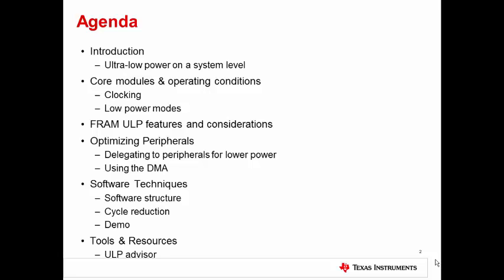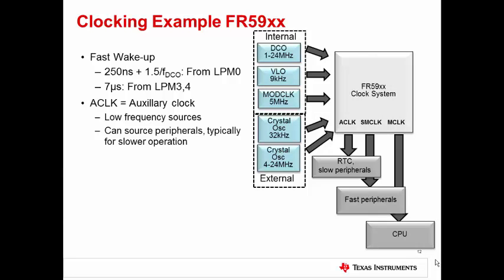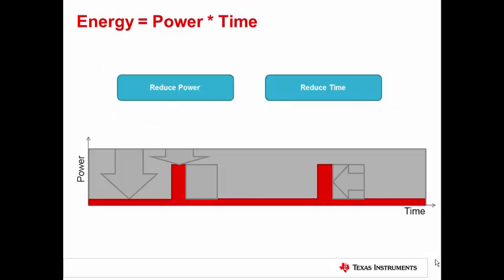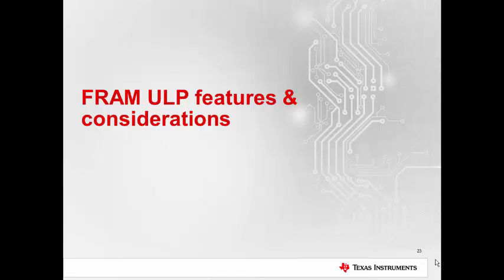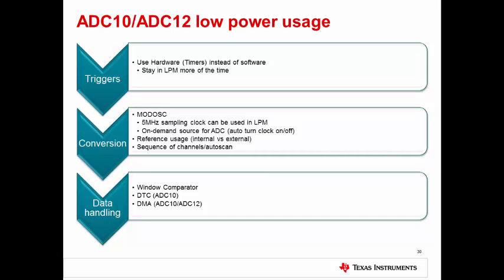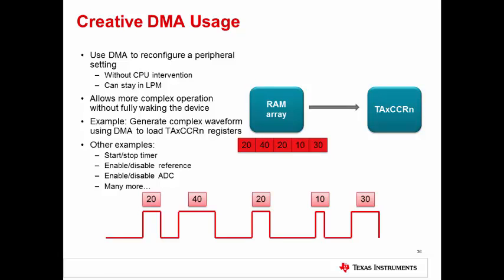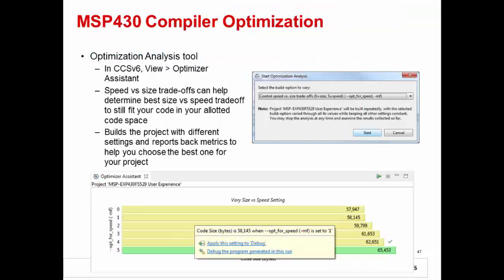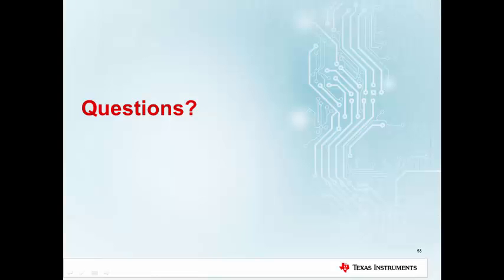Optimized MSP Programming Across Active and Low Power Modes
Realizing an ultra-low power (ULP) system design to conserve every nano amp possible is rarely an easy task to achieve. Such an effort requires detailed knowledge of everything your MCU architecture offers in the way of enabling ULP as well as the features of any external components. This course gives practical instructions of how to use the integrated features of the MSP MCU family to realize an ultra-low power application. Special focus is given to specific ULP features, coding techniques that reduce the power of your embedded application as well as innovative tools to optimize your application’s energy consumption.